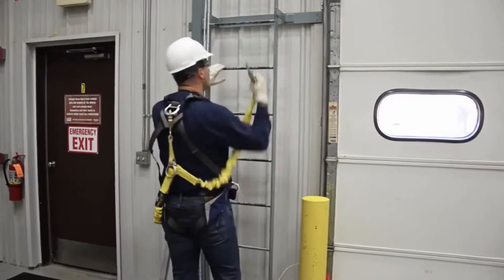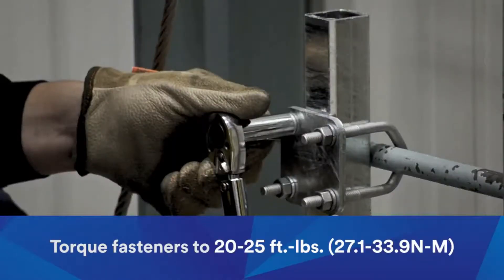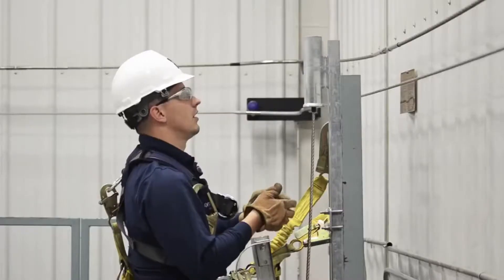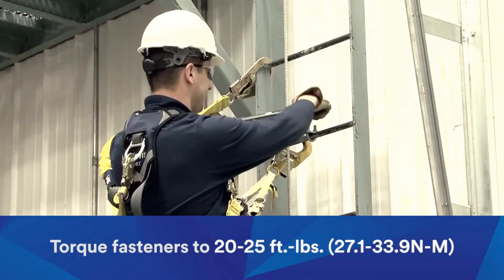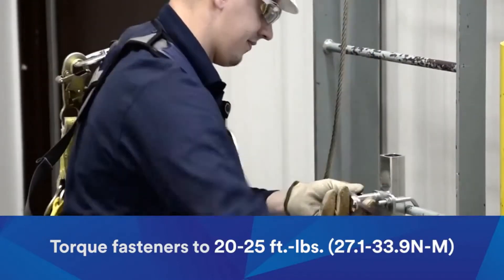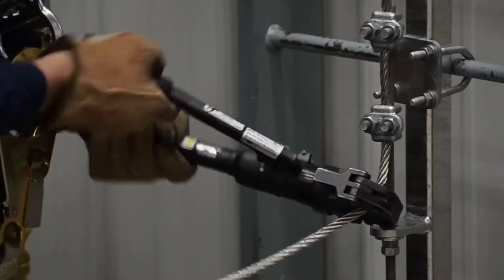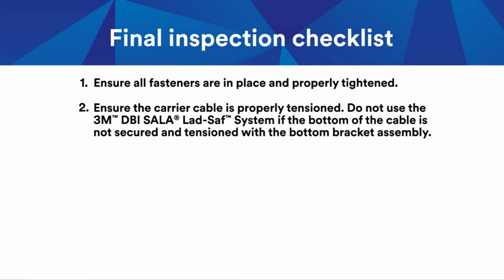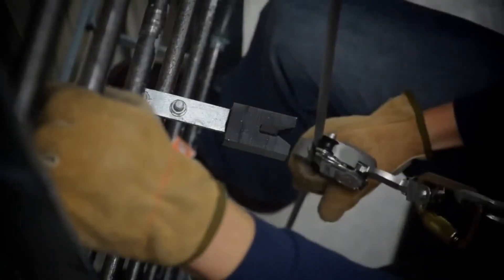3M DBI SALA Lad-Saf Flexible Cable Ladder Safety Systems Installation Video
The Lad-Saf flexible cable ladder system is a permanently installed ladder system, which can be used by 4 workers simultaneously, helping users work on structures such as communication towers, buildings, wind turbines, water towers and many more. A Lad-Saf sleeve connects users to a steel cable that runs through the ladder system, helping to keep the user safe by locking in the event of a fall.

At Height is a specialist company providing an A-Z list range of products for those engaged in work, access, lifting, safety and rescue at height.